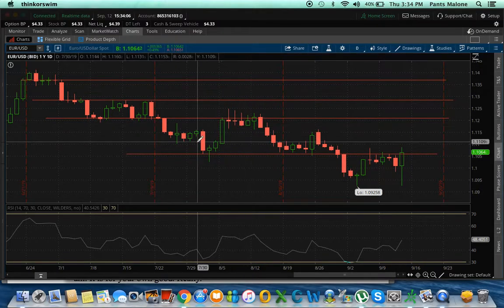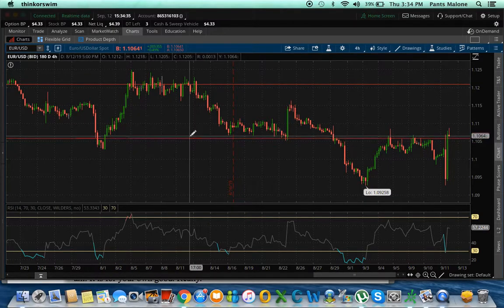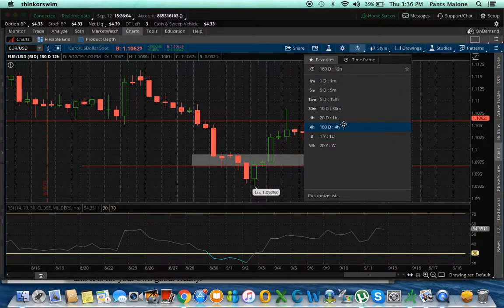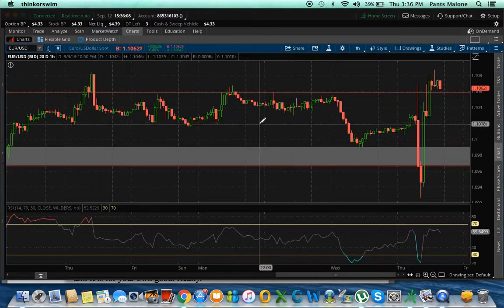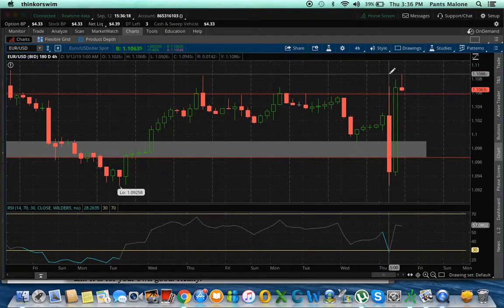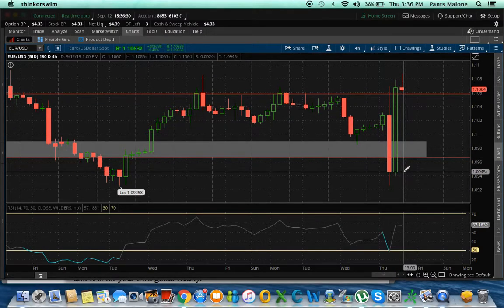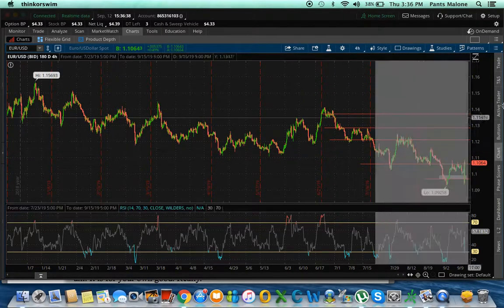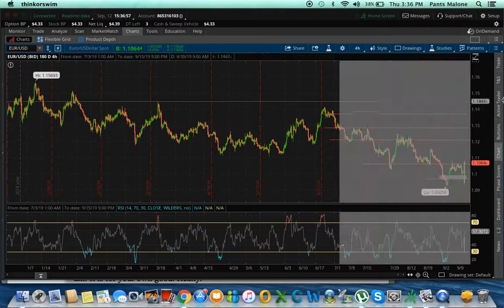Progression Understood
How to put it all together in a very short video.

Support, Resistance, Accumulation, Distribution, Legs, Levels, Momentum